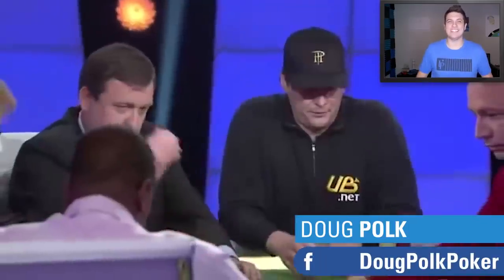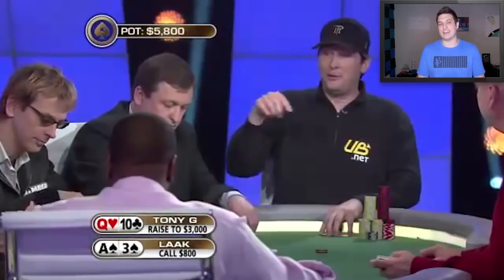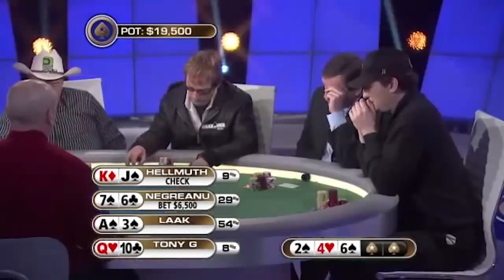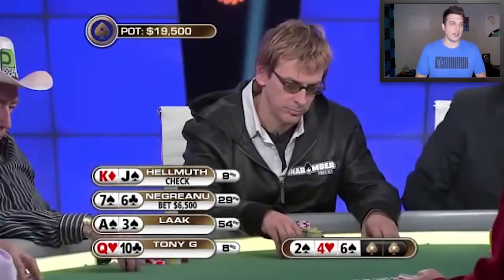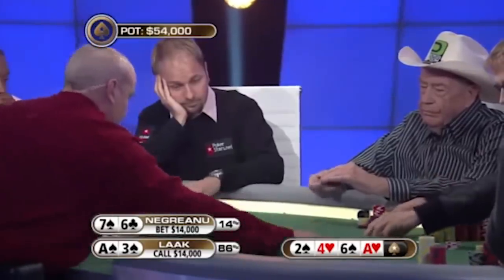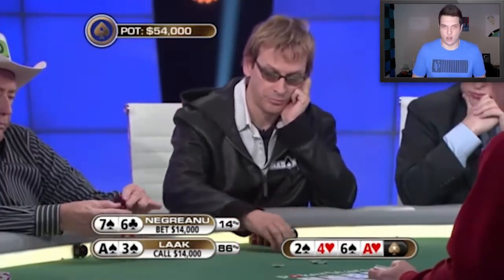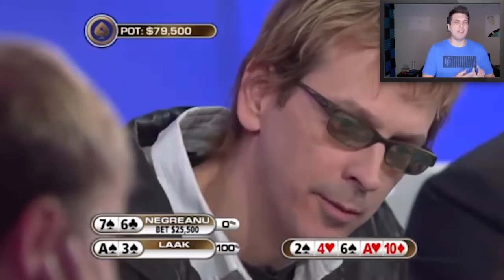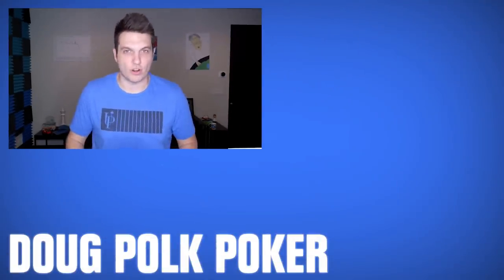Daniel Negreanu BLOWS Phil Laak's MIND - High Stakes Poker Cash Game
Sometimes a tough opponent can make you question your own sanity. That's exactly what happens to Phil Laak as he faces a difficult decision against Daniel Negreanu on the PokerStars Big Game. Would calling this big bet really make him a fish, or is it actually the correct play?